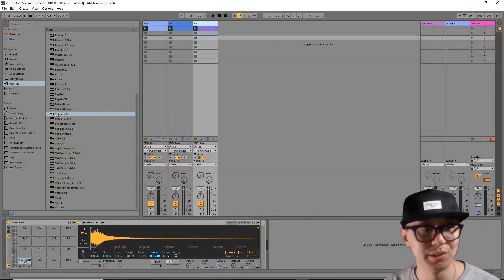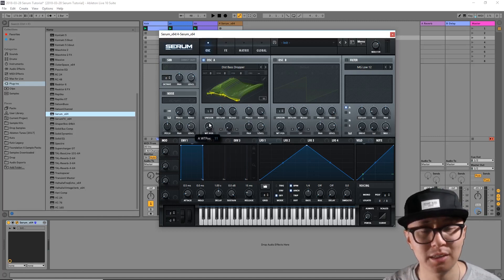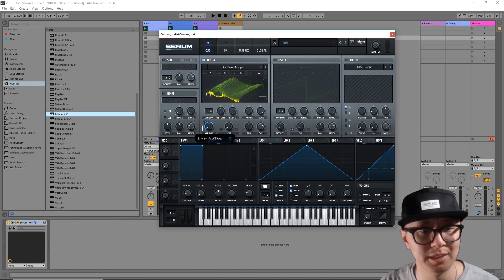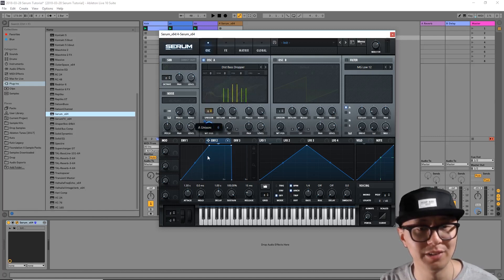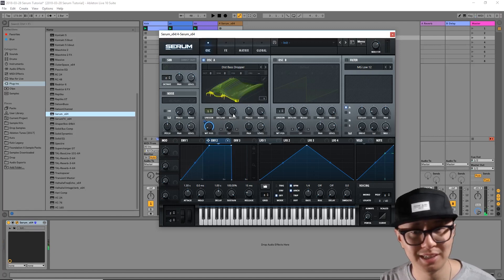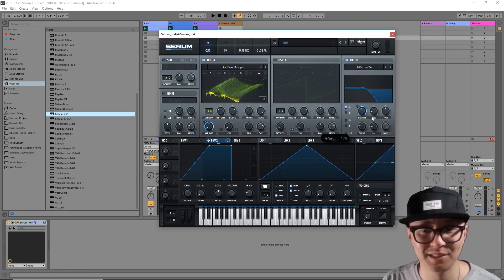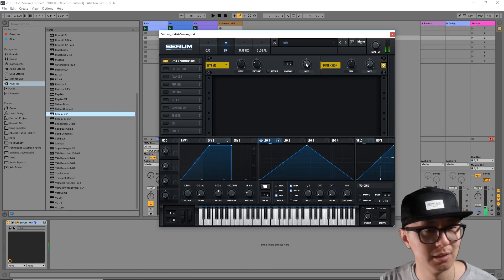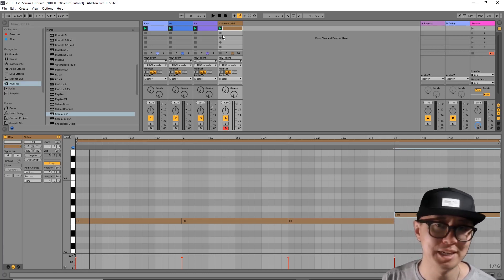Serum Sound Design with Stranjah - Pt. 1 Grimey Bass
What is Sound Design? What is a Synthesizer? How can I design my own grimey bass sound!? We invited Stranjah to answer a few of these pressing questions in Part 1 (of 3) of our new tutorial series. Using Serum as a VST in Ableton we explore the essentials of Sound Design with arguably one of the best synths currently out there.

Serum is a wavetable synthesizer with high-quality sound, visuals and a creative workflow-oriented interface to make creating and altering sounds fun. You can create, import, edit, morph wavetables, and manipulate these on playback in real-time.